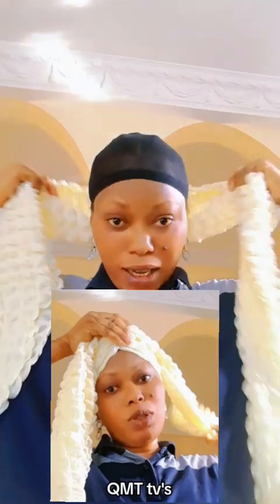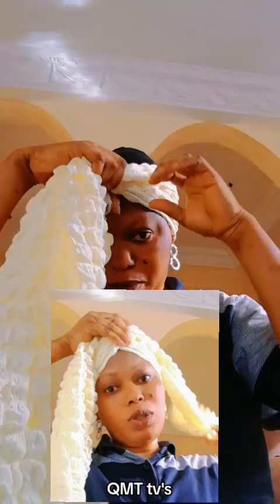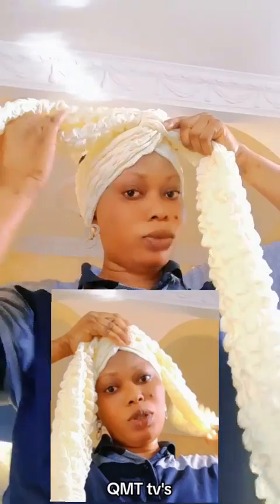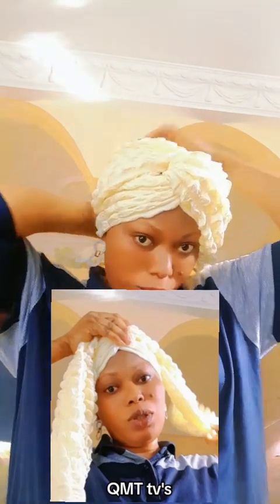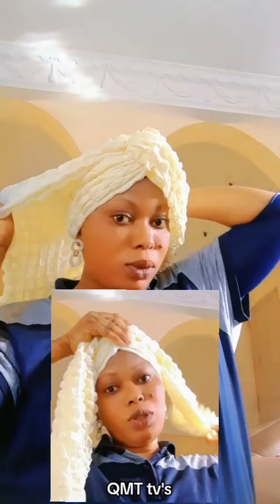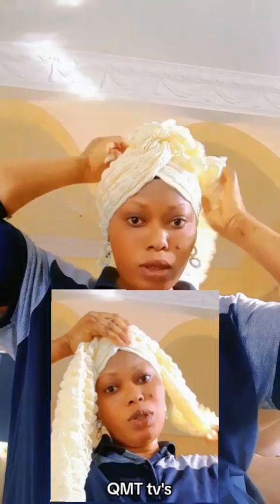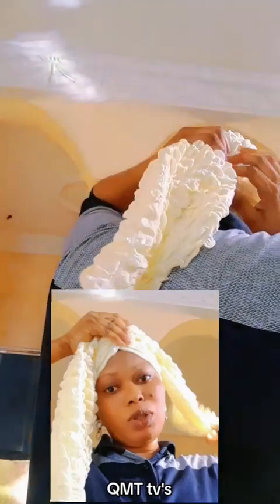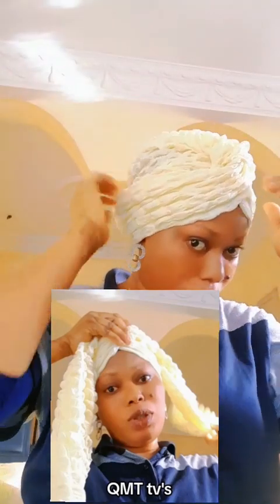turban tutorial trending viralvideo